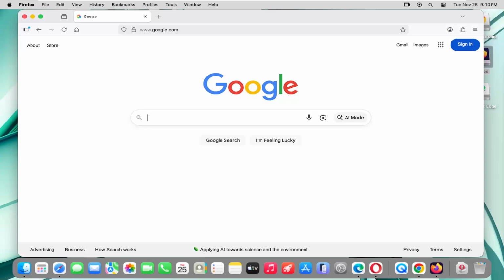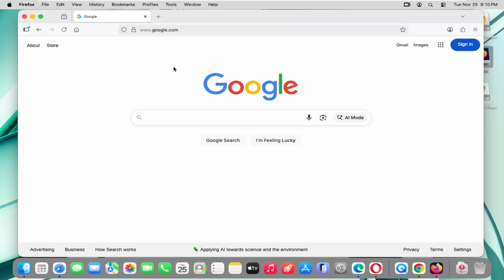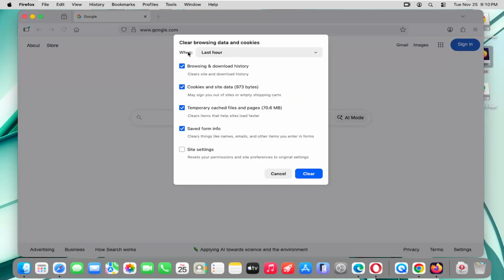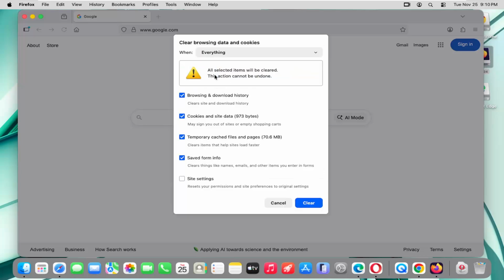How To Delete Browsing History on Firefox in MacBook [Guide]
Deleting browsing history on Firefox in a MacBook is an important step for maintaining privacy and optimizing browser performance. This tutorial explains the main concepts behind managing and removing browsing data and why it is useful for users who want to keep their online activity secure. It highlights the benefits of clearing history to protect personal information and streamline browsing efficiency. The video focuses on the topic itself without walking through individual steps.

Issues addressed in this tutorial:
Delete Firefox browsing history
MacBook Firefox privacy
Clear browsing data Firefox
Firefox history management
Improve Firefox performance
Firefox security MacBook
Browser data cleanup Firefox
Firefox privacy settings
Manage Firefox history MacBook
Optimize Firefox browsing

This guide provides a clear overview of how managing browsing history in Firefox can enhance privacy and maintain a smoother browsing experience. It emphasizes the importance of controlling stored data to prevent tracking and ensure secure use of the browser. Viewers also gain insight into how Firefox’s history management tools support better organization and performance. The summary stays centered on the topic without detailing step-by-step instructions.